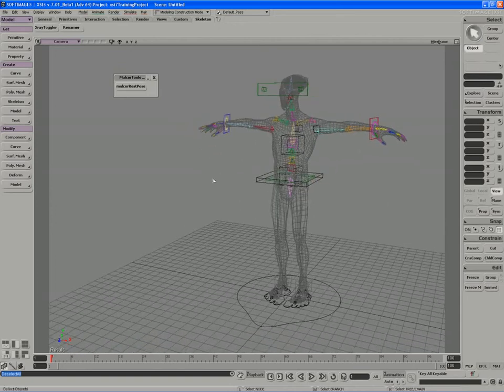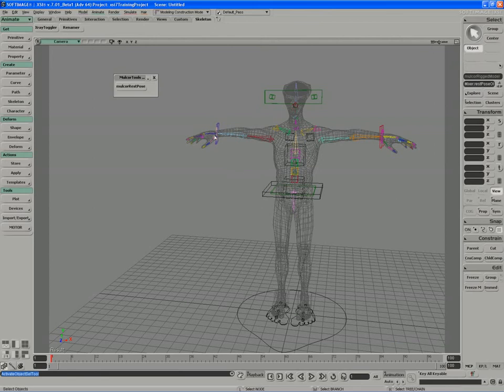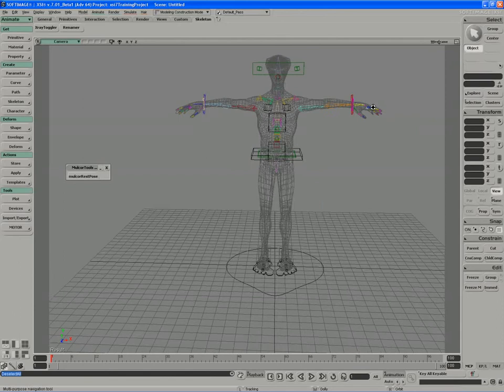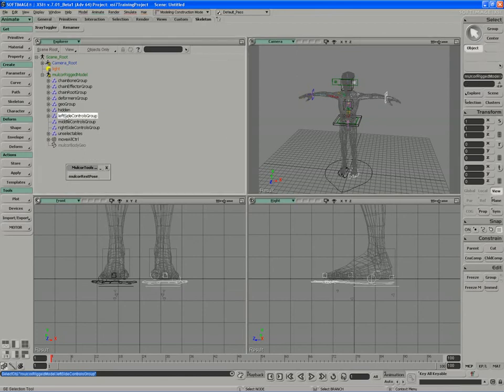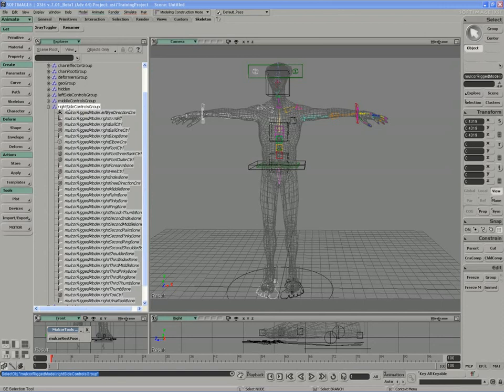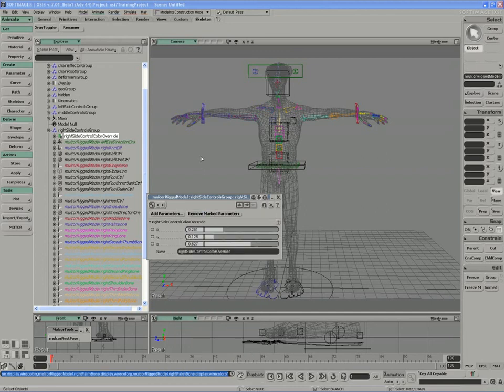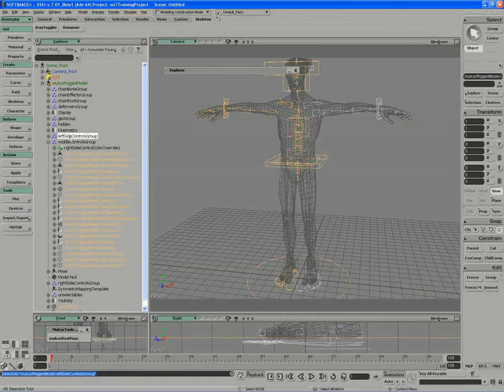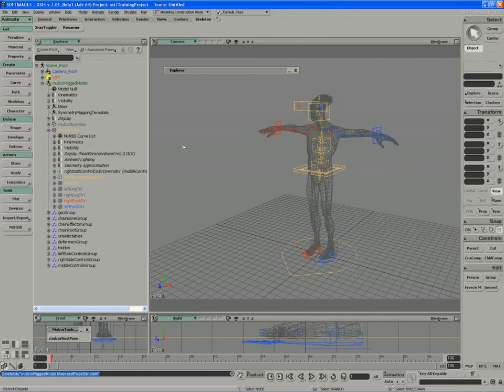53. Setting up Colored Controls for Left Mid Right